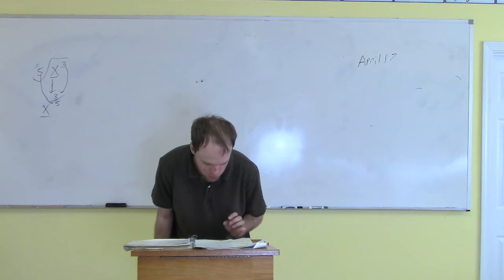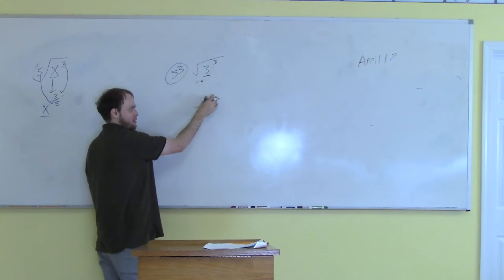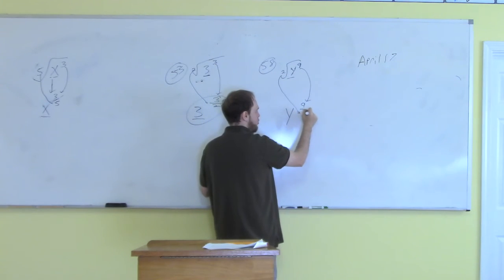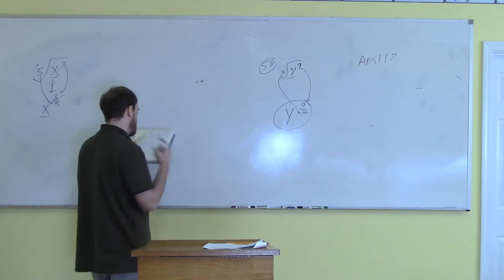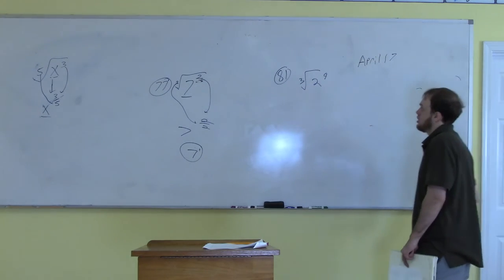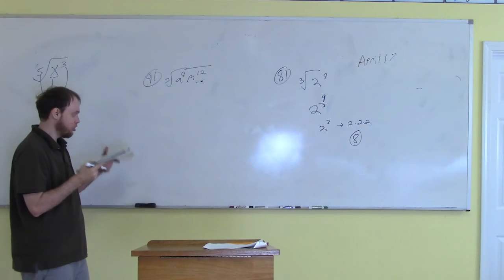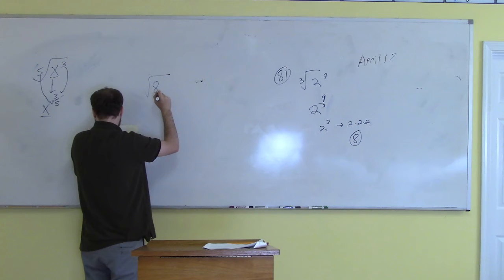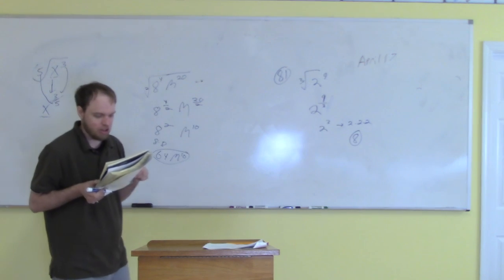7th grade math 04 17